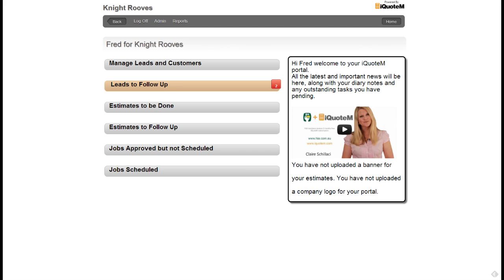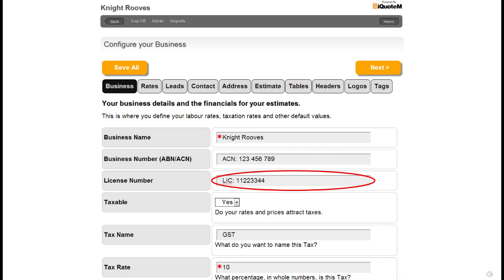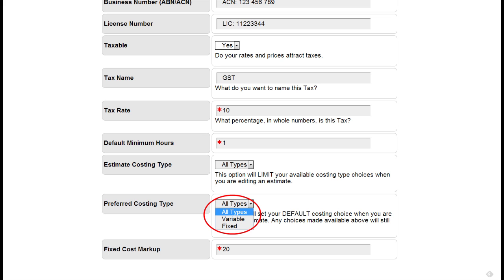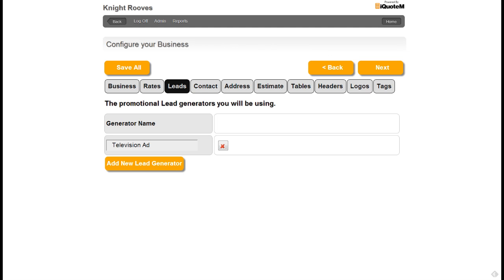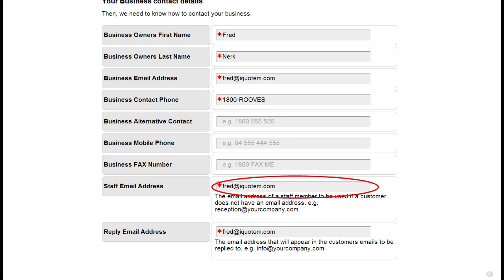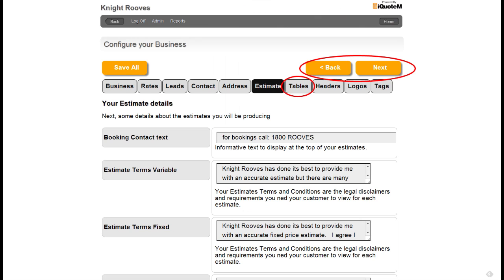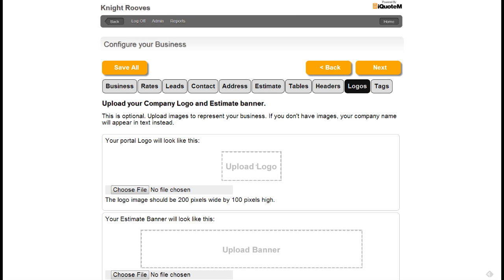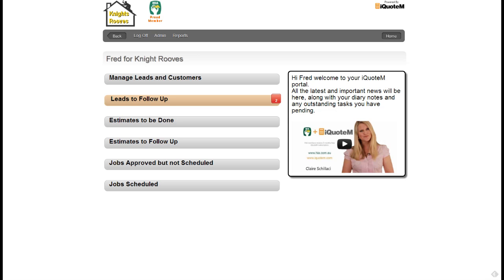iQuoteM Tutorial 02. Managing your Portal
A tutorial for the iQuoteM estimate management system. Part 2 managing and configuring your portal